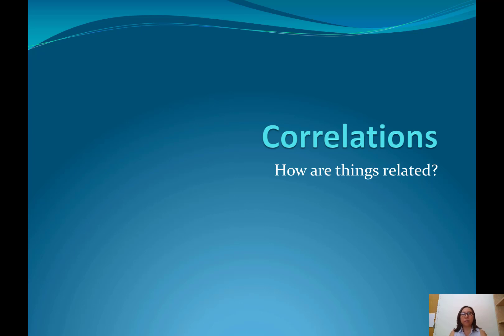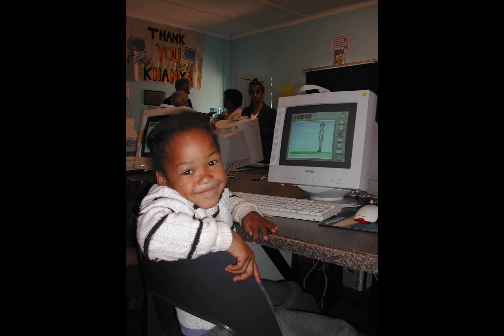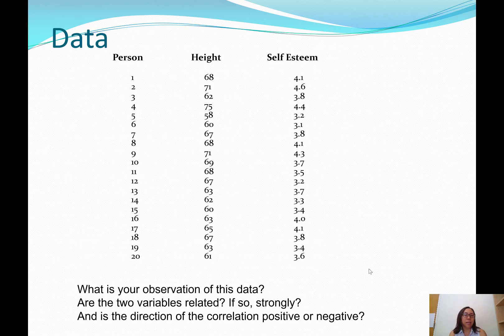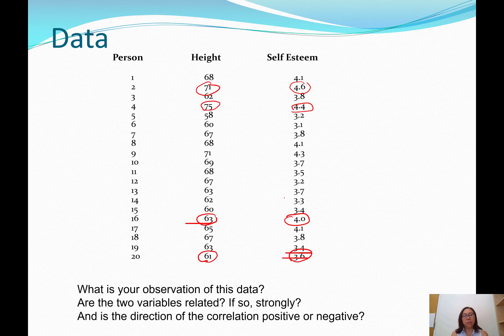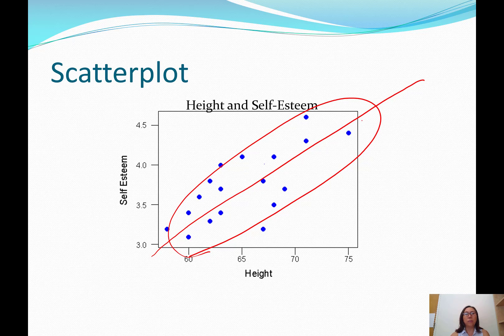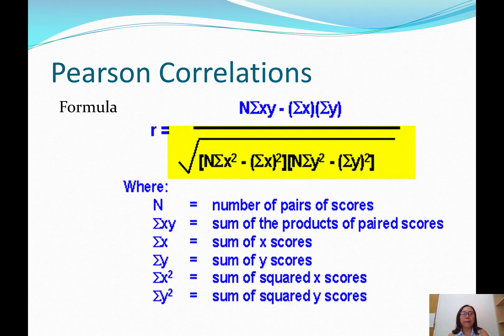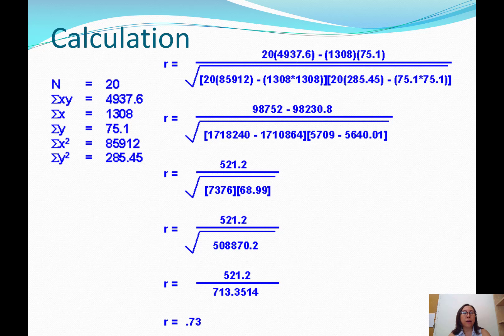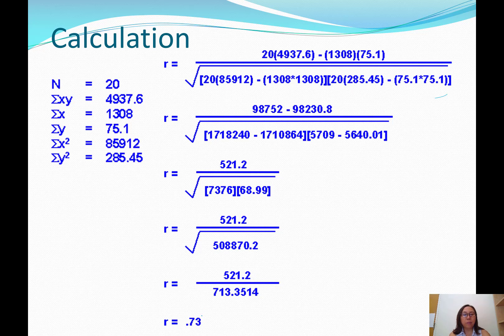Intro to Statistics- Lecture 5/6- Correlations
A video lecture of Dr. Oh's Introduction to Statitstics course. Lecture 5: Correlations. Created using Power Point, Camtasia 9, and Giphy images.